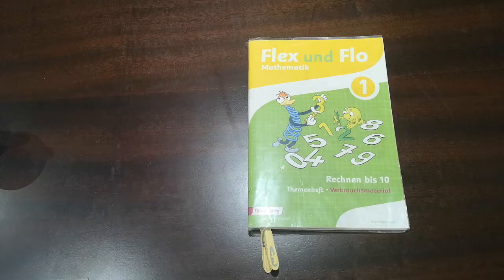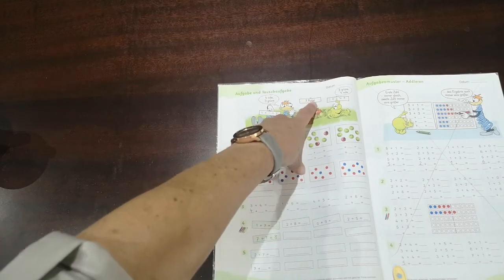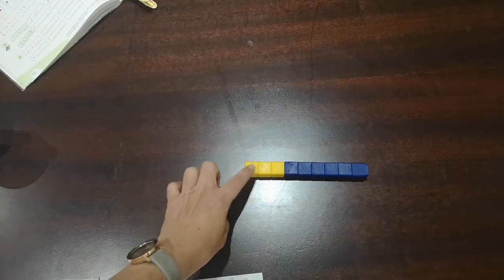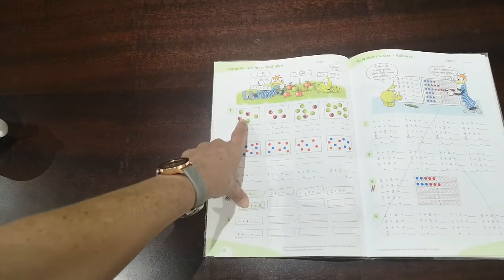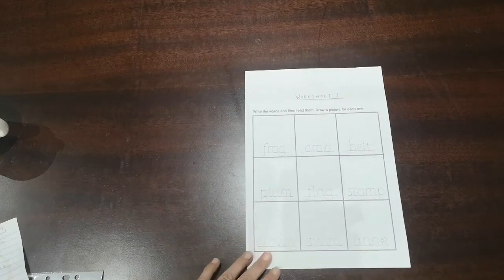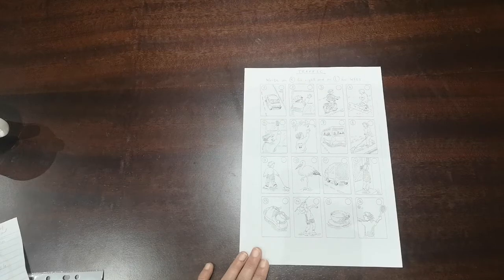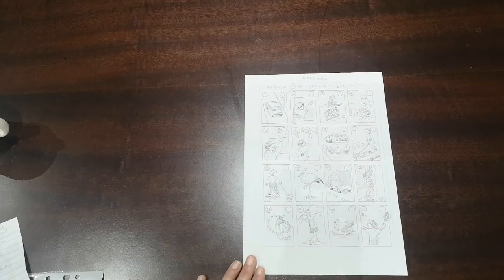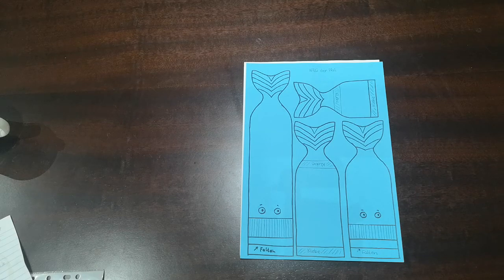08.06.2020 Class 1 D